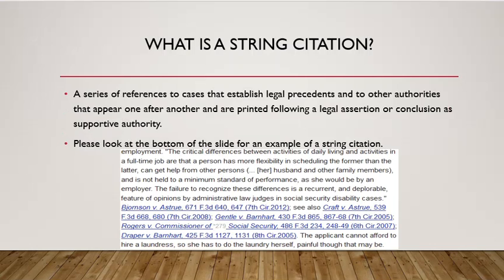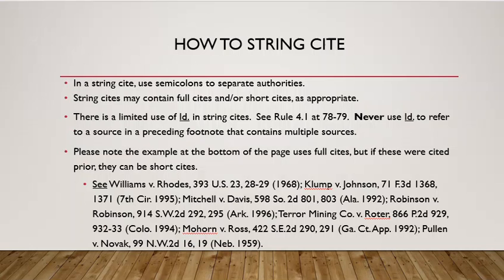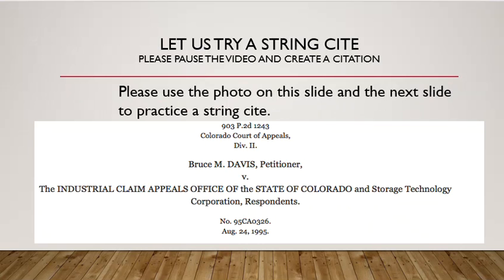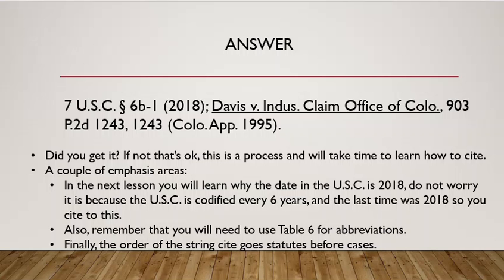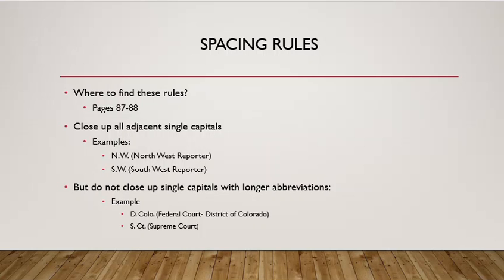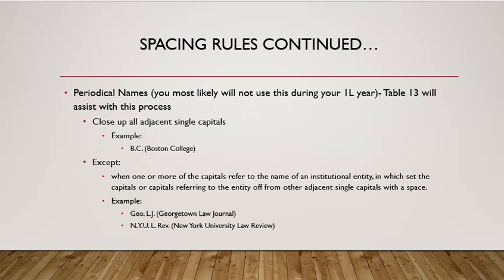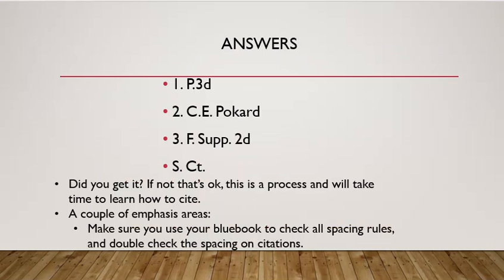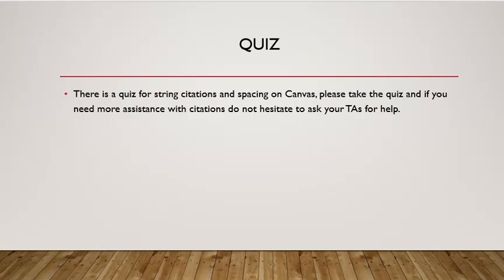String Citations and Spacing